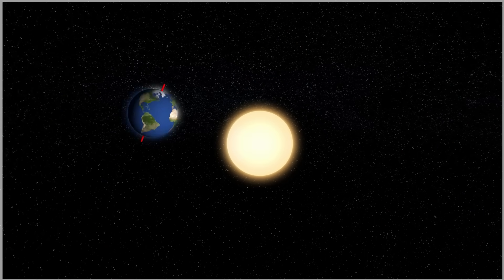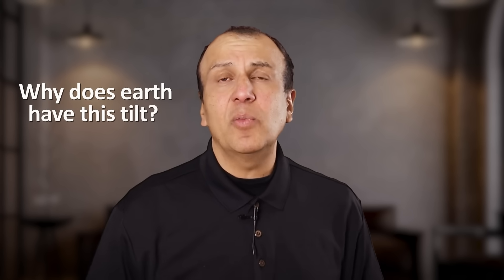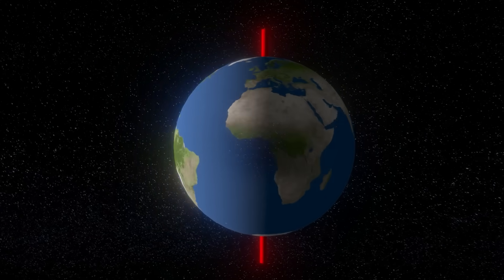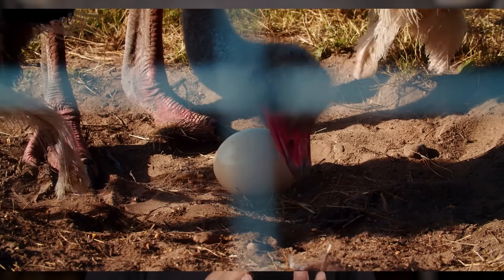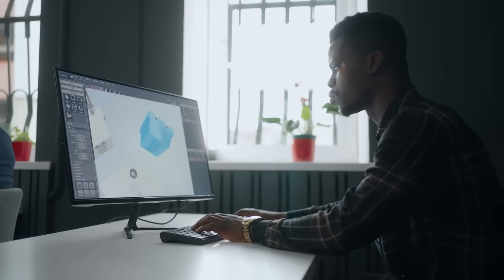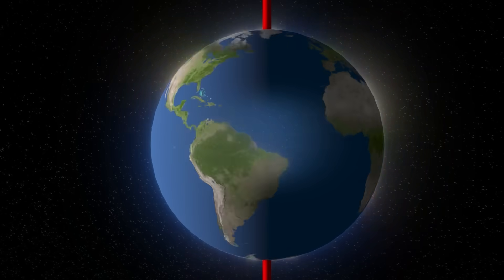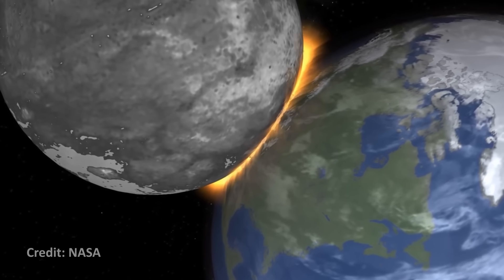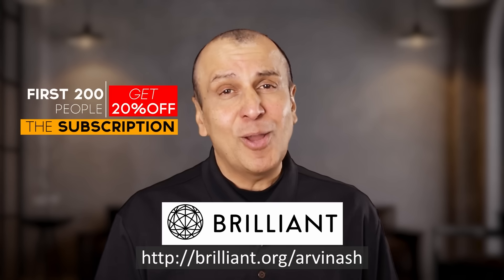Why Earth's Tilt is FAR More Important Than We Realize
CHAPTERS
0:00 Intro to Earth's tilt
1:40 How did Earth get its tilt?
2:30 How would the weather changes with no Earth tilt?
4:50 How animals would be affected with no Earth tilt?
5:56 How would humans have evolved with no Tilt?
7:43 How the earth could turn into a snowball
9:35 Support this channel by Signing up for Brilliant

SUMMARY
The earth has an axial tilt of about 23.5 degrees. While this tilt is responsible for shaping our planet's climate and seasons, it also played a crucial role in shaping life on earth. What would have happened if the earth had no tilt? Is it even normal for a planet to tilt? What caused it?

Most planets in our solar systems have a tilt. Mercury is the only one that has nearly no tilt at 2 degrees. It’s thought that early in earth’s formation over 4 billion years ago, a planet the size of Mars, which we now call Theia, crashed into earth and knocked it off its kilter. In doing so, some of the material from the two planets was thrown off and began to orbit the earth. And over time it coalesced into the moon. This impact also created a permanent tilt in earth’s rotation.

If Earth didn't have a tilt, that is, if its axis were perpendicular to its orbital plane, several significant changes would occur.
The most noticeable change would be the absence of seasons. Every location on Earth would receive a consistent amount of sunlight year-round, and for about 12 hours every day. Temperature and precipitation patterns would not vary much. It would still be warm at the equator and cold at the poles.

Earth's current tropical zones can serve as an example of what an earth without seasons would be like in these non-tilting equatorial regions. But the weather would not be completely unchanging. There would be some change because the earth’s orbit around the sun is elliptical, so it is about 3% closer to the sun during some parts of year.

A lack of seasons could have significant implications for agricultural practices. Plant evolution would be altered because seasons are an important factor in the behavior and growth of plants. And plants in turn affect how animals have evolved because they are a source of food. Many living things time their reproduction to the seasons.

Different species of animals and plants would likely have been successful back in the early Earth - and that would have led to completely different evolutionary paths. It is quite possible that intelligent apes, that is, we may not have evolved in such an environment.

But if humans did manage to evolve on such a planet, according to Don Attwood, an ecological anthropologist at McGill University in Montreal, humans would probably never have advanced past a state of living in small, scattered settlements, scrounging for survival and often dying of horrific insect-borne diseases. According to him, Cold weather promotes invention. During the 18th century, the discovery of coal to warm homes and power machines improved technology and overall health. It led to the steam engine and ultimately to the industrial revolution, which led to the comforts of modern technology we enjoy today.

Winter prevents the spread of deadly diseases all over the world. Some diseases that come from humid tropical environments include HIV and the Ebola virus. The spread of these diseases could prove catastrophic for humankind.

Without a tilt, Earth could turn into a snowball long term. Near the poles it would be constantly below zero degrees. Assuming that snow would still form, then it these areas with permafrost snow would continue to fall, but never melt. This would cause a large snow built up like during an ice age. Slow and steadily the polar ice cap would expand away from the poles and Earth as a whole would begin to freeze.

There are two main factors which act as a positive feedback loop. Snow is white and reflects sun very effectively. This means much of the sun’s energy would be reflected off the ice caps and the energy and heat from the sun would bounce back into space, thus, earth would get colder as more and more of suns heat would be reflected away from earth. Secondly, as the ice cap grows in height the surface would be at higher altitude with the snow insulating the surface from any heat from inside earth itself. The polar ice cap would then slowly begin to ingulf more and more of earth.
Earth would probably not become a complete snowball because the equator would be hot enough to melt ice and snow?